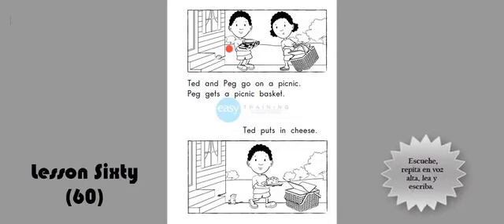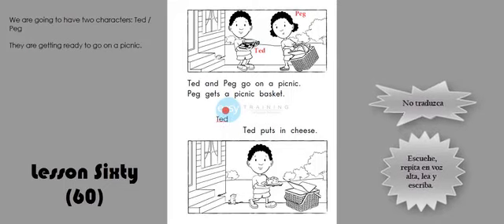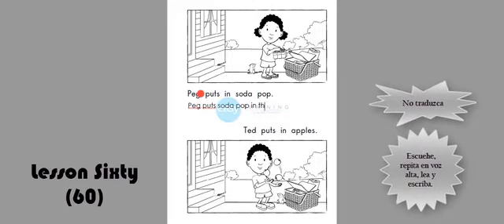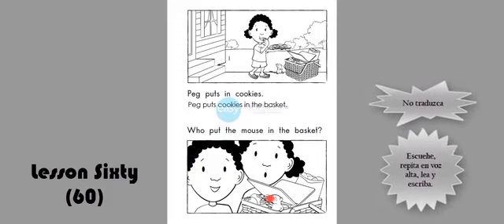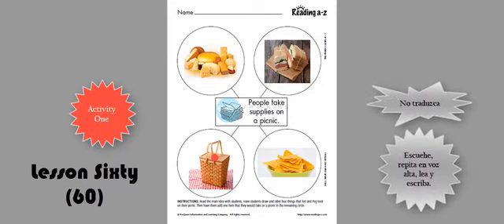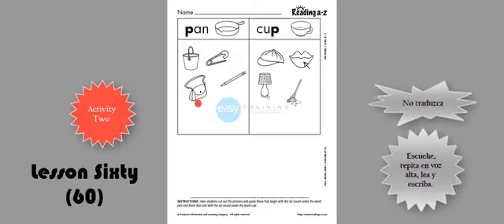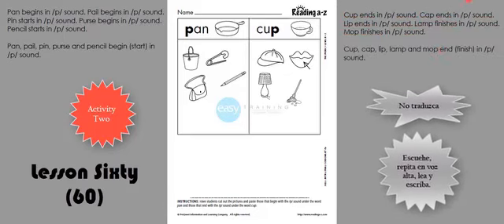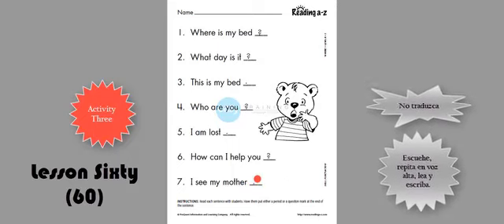EasEnglish Lesson 60. The Picnic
A nivel elemental, se habla de lo que se puede llevar a un picnic.